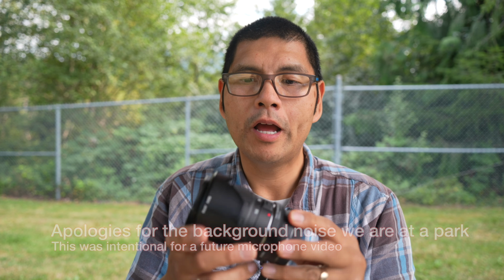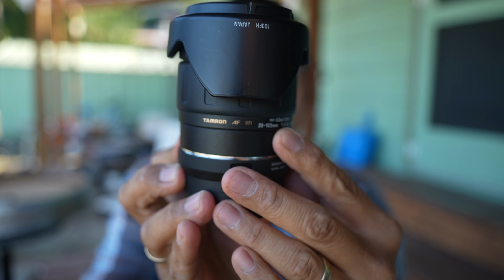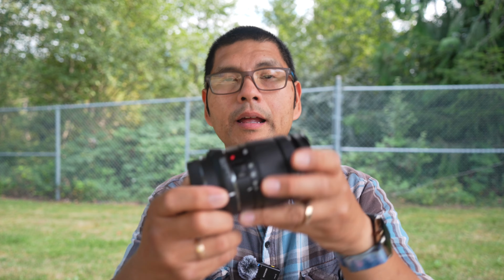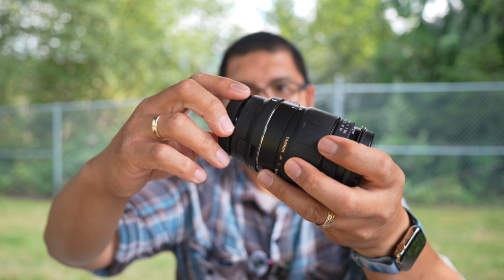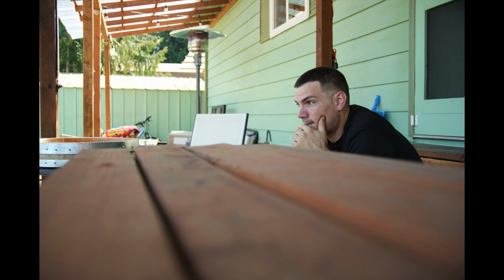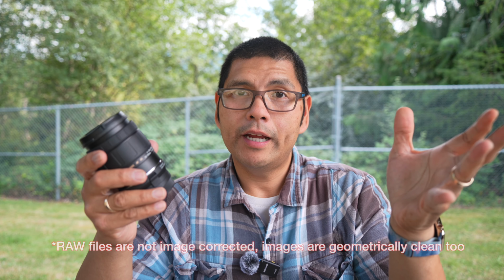Tamron 28-105 Canon EF Lens on Sony a7iv- Good and Cheap!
Hello hello mom and dad meet world-kinda viewers. We bought a Tamron 28-105 f4-5.6 Canon EF mount lens years ago for almost nothing. We got a Sigma MC-11 EF to E lens mount adapter for our Sony a7iv, and the lens is surprisingly good.

Video was taken with the Sony a7iv with the Tamron 28-200 f2.8-5.6.